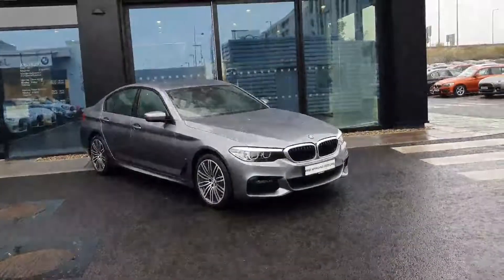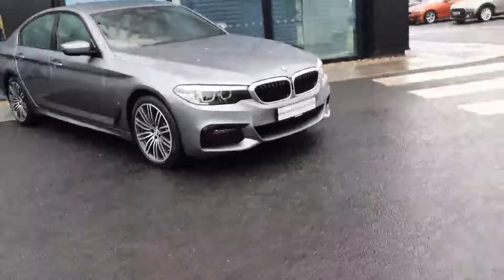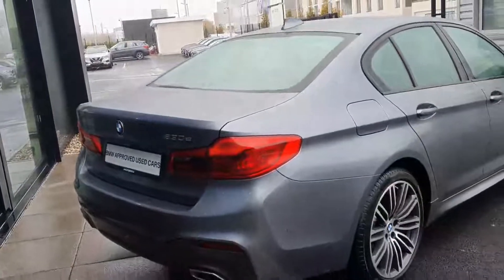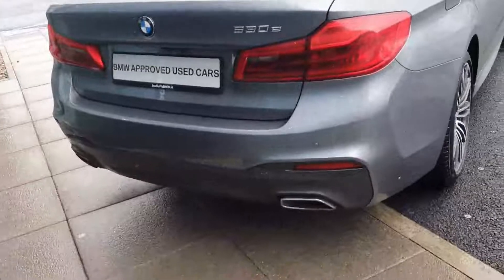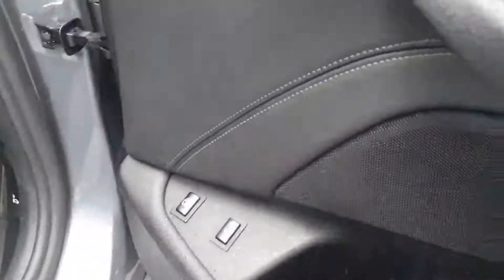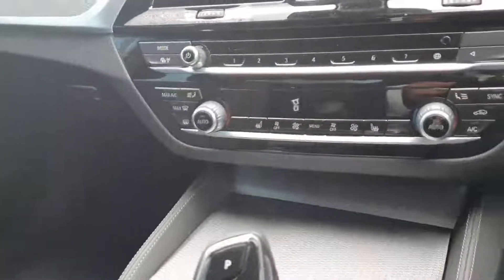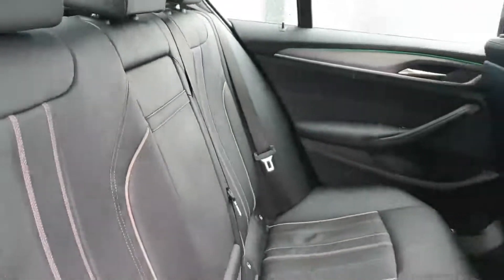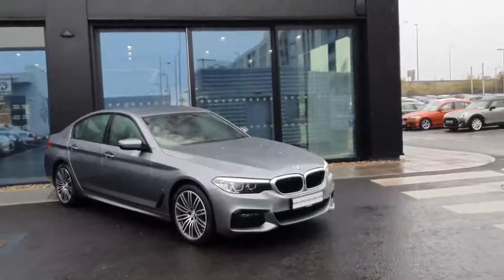DX69GJG - 2019 BMW 5 Series 530e M Sport iPerformance Saloon 42,900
Here is a video of our DX69GJG - 2019 BMW 5 Series 530e M Sport iPerformance Saloon 42,900. Joe Duffy BMW  MINI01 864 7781